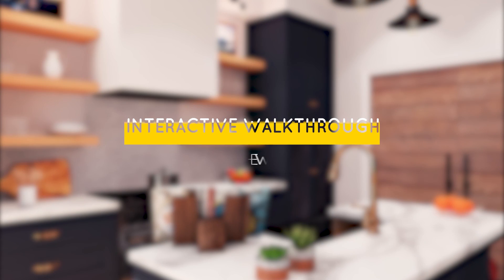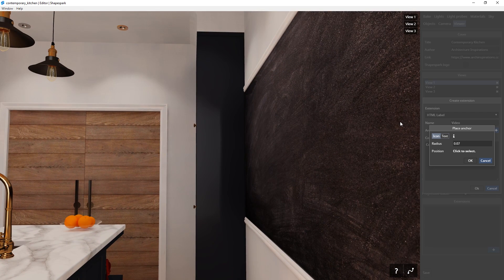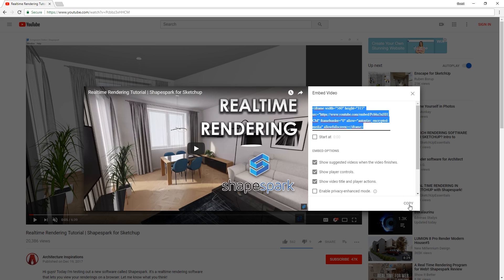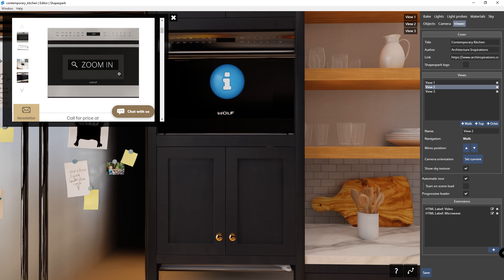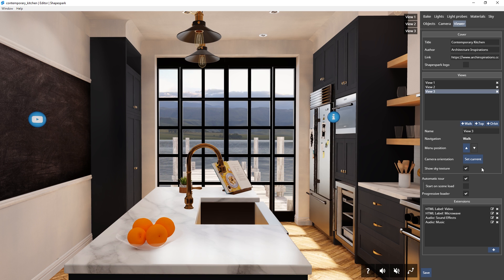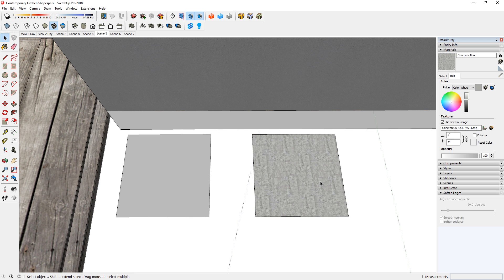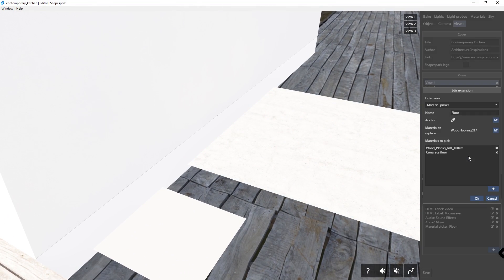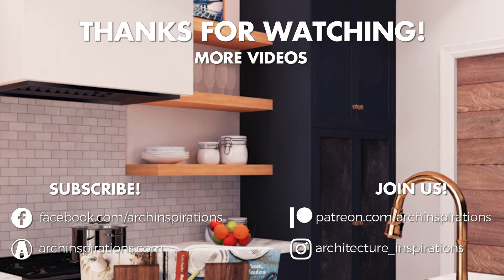INTERACTIVE Walkthrough on the WEB | Shapespark for Sketchup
Hi guys! TToday I’m going to show you how to create an Interactive Walkthrough on the Web using Shapespark for Sketchup. Here's the link to the scene!

I did this using my Contemporary Kitchen model, you can get it

Things I cover in the video:
How to add HTML Label
Embedding a Video
Embedding a Website
How to add sound effects
How to add Music
How to add a material picker
How to add a material pool for new materials

❐ GET CONNECTED❏